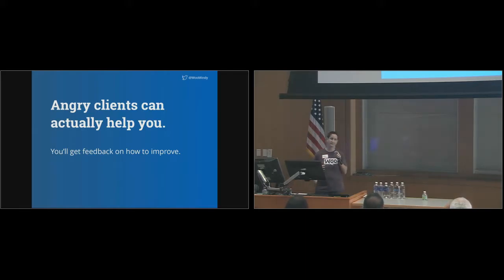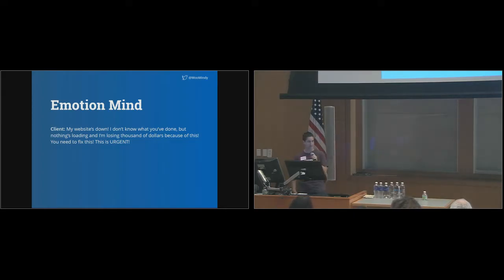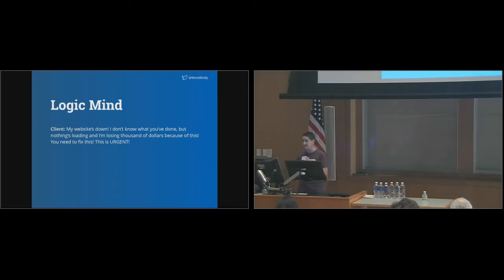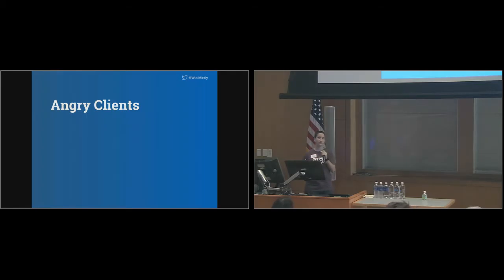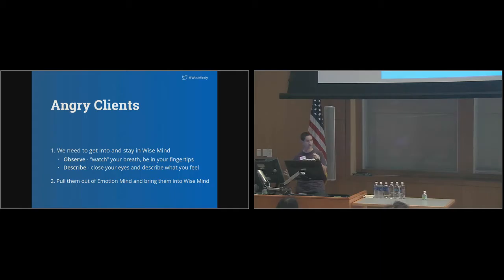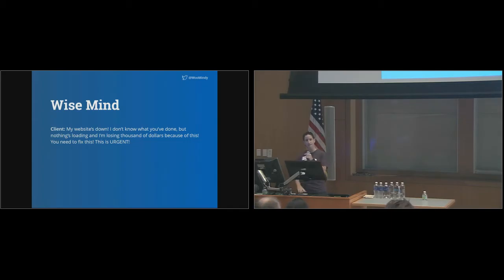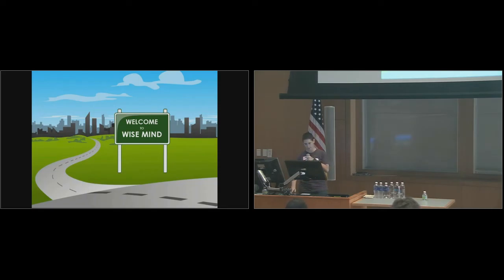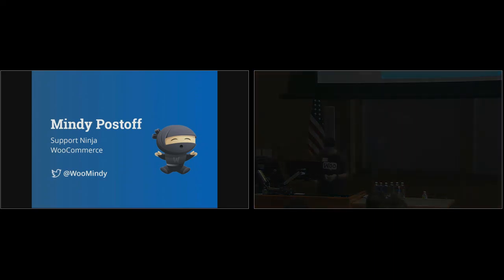Mindy Postoff: Giving Great Support to Angry Customers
One of the hardest parts of running any business is dealing with frustrated and angry customers. If you don’t find a way to resolve their problems, negative reviews and bad word of mouth can have a serious and detrimental effect. This talk is for anyone that has (or hopes to have) customers, because it’s inevitable that at least some of the people you’ll deal with will be angry. You’ll learn a simple, yet extremely powerful, technique that can immediately defuse irate customers, and help get them on the path to a resolution of their problems.